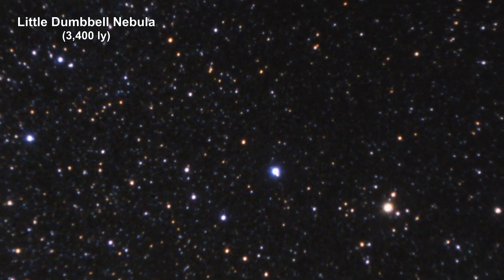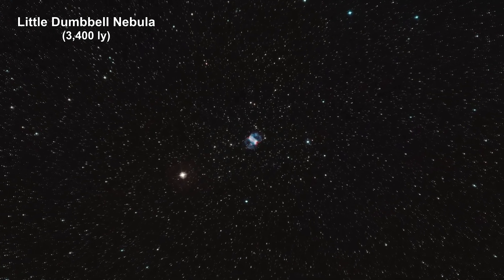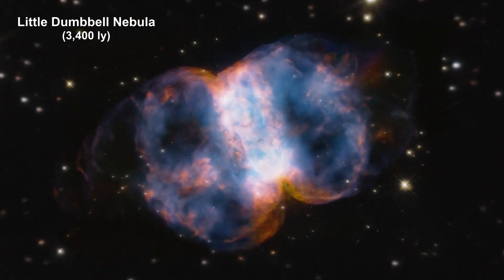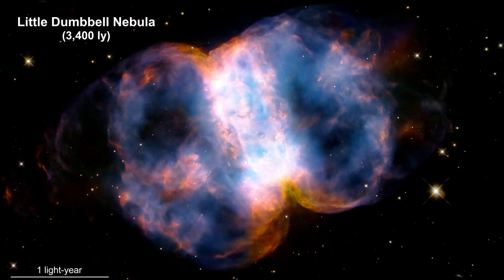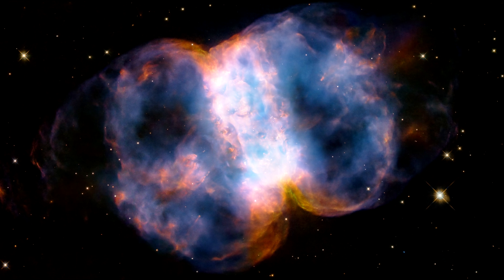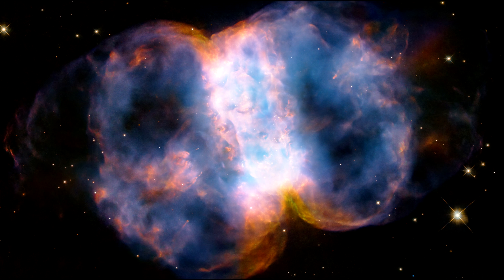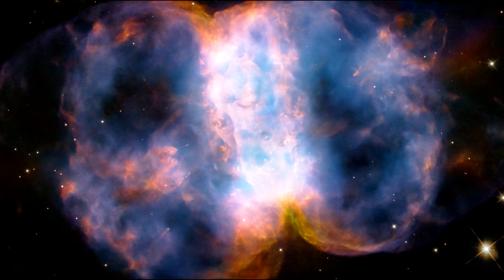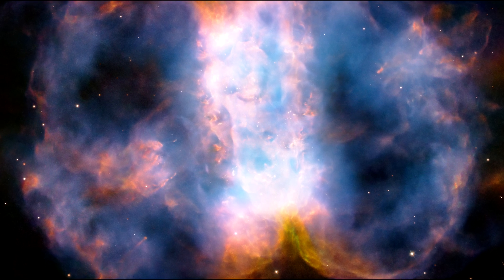Classroom Aid - Little Dumbbell Update